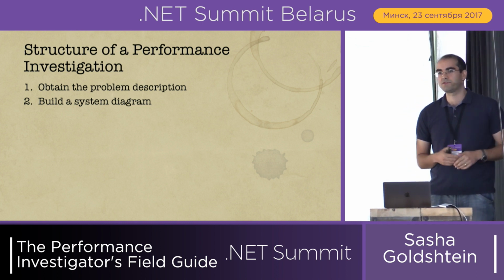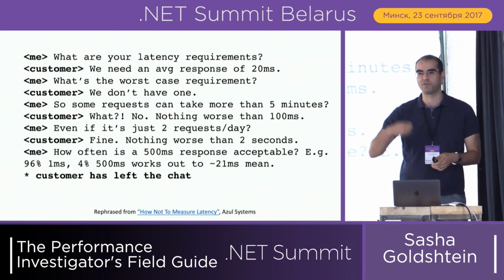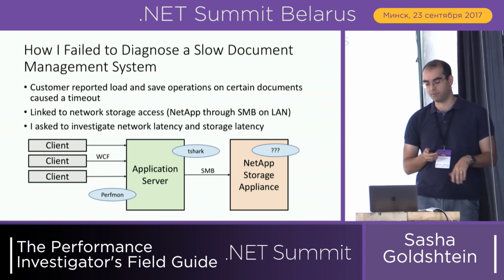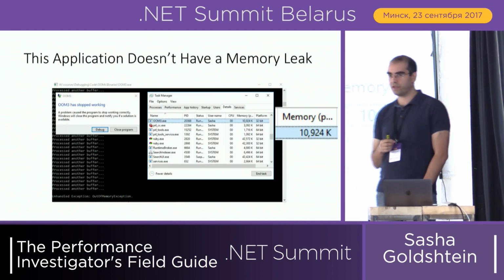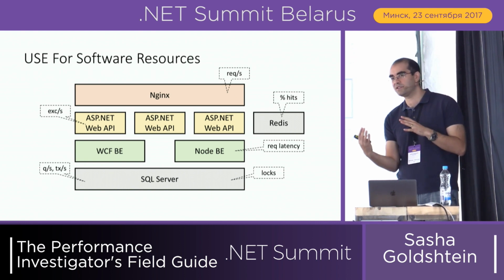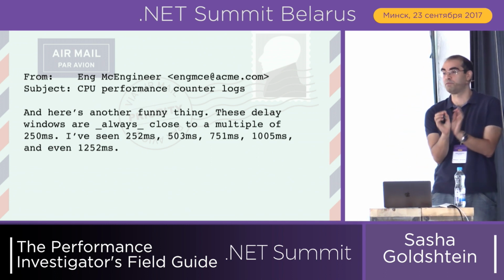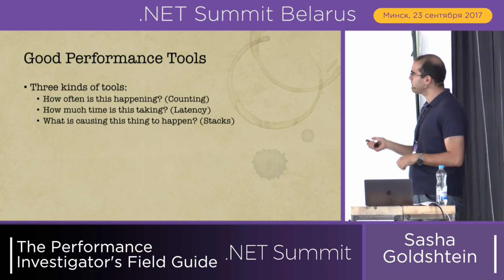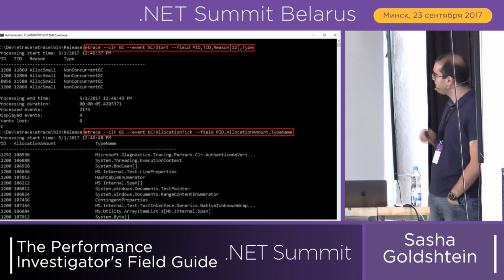Sasha Goldshtein - The Performance Investigator's Field Guide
Sasha Goldshtein
CTO @ Sela Group, Microsoft MVP